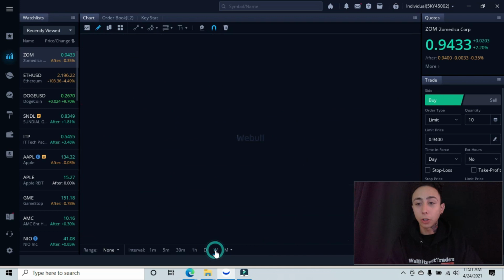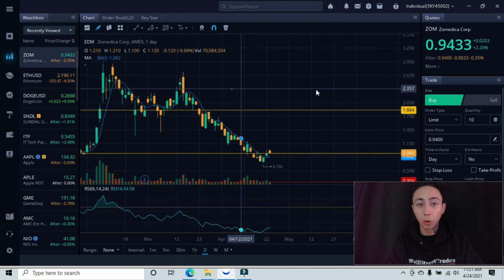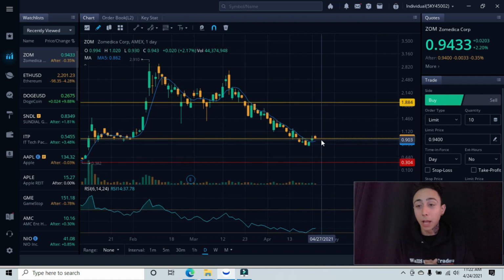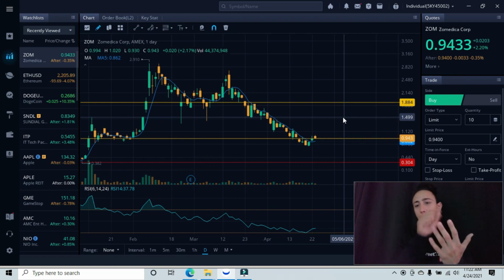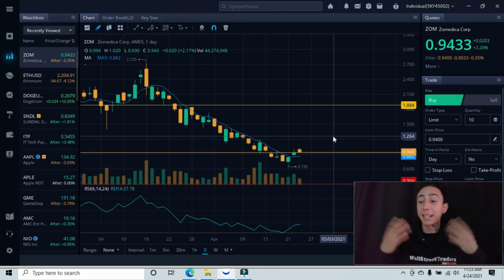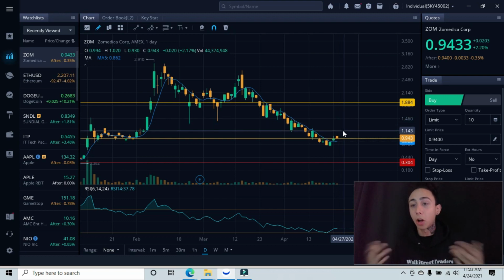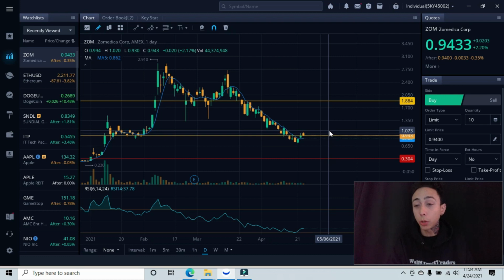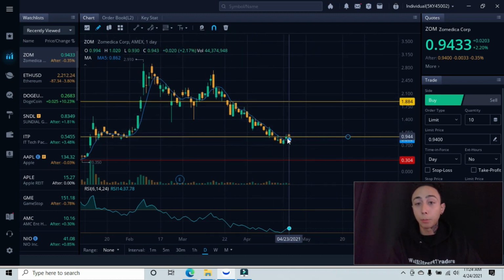ZOMEDICA CORP STOCK PRICE PREDICTION! Zom Analysis (Update) 2021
I break down ZOM using technical analysis.